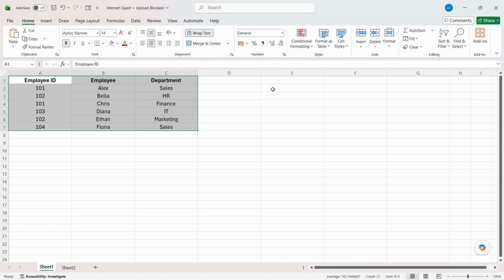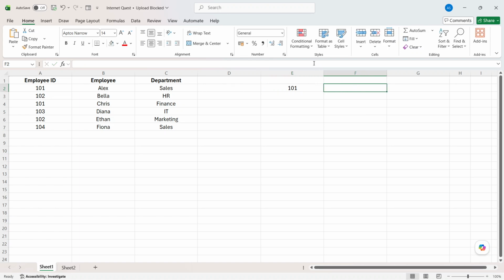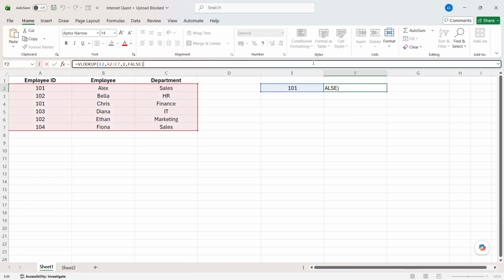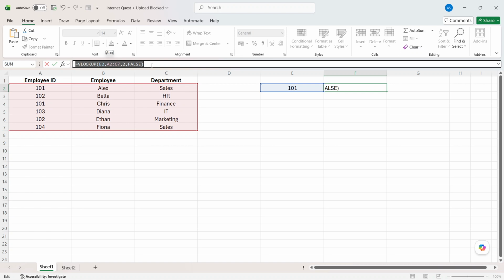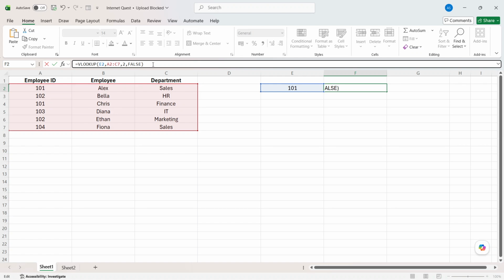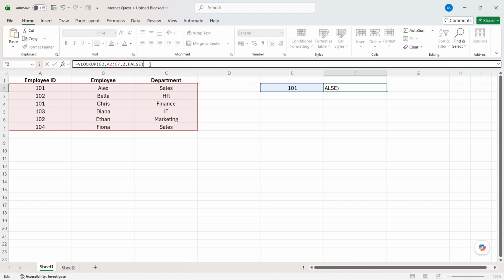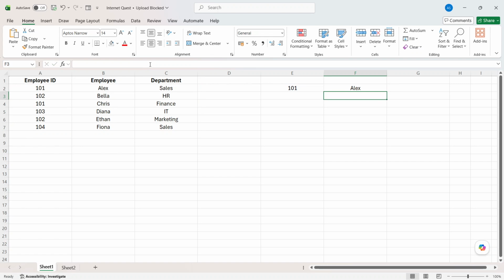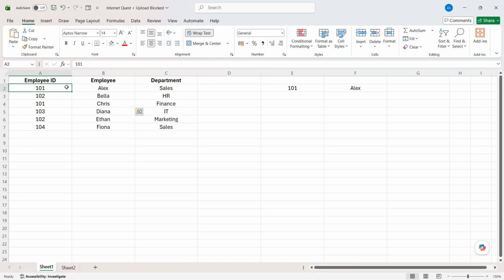How to Use VLOOKUP with Duplicate Values in Excel [2026] | Step-by-Step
Learn how to use VLOOKUP with duplicate values in Excel so you can pull accurate data even when your dataset contains repeated entries. This tutorial walks business analysts through the exact method for handling duplicates without losing critical lookup results. You will see how to combine VLOOKUP with helper columns, INDEX MATCH alternatives, and array-based approaches that return multiple matches instead of just the first one. This is the updated method that works with current Excel versions, so you will not run into outdated formula errors. Whether you are working with sales data, inventory records, or client lists, this process applies directly to real business analyst workflows. Watch through to the end and try it on your own dataset.